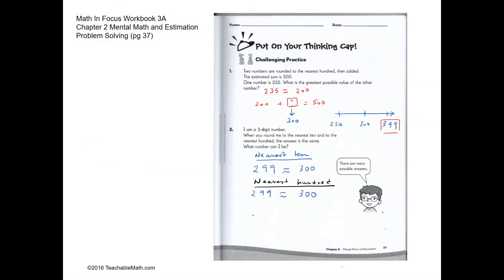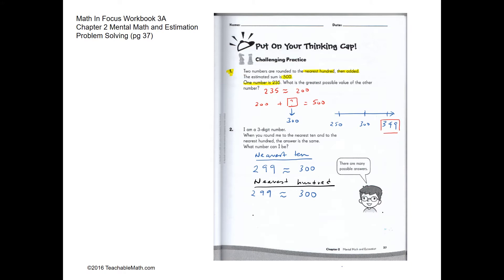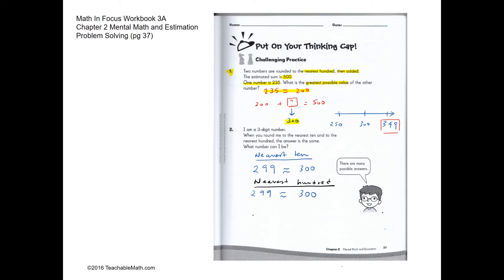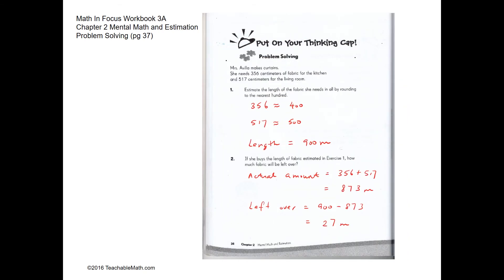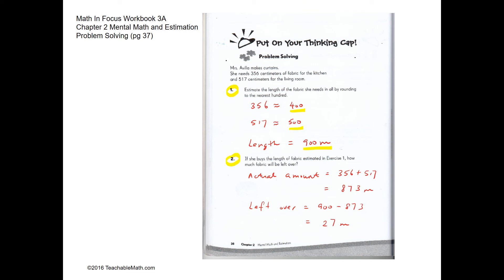MIF Workbook 3A solutions chapter 2 Mental Math and Estimation Problem Solving (pg 37-38)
Math In Focus MIF Workbook 3A solutions chapter 2 Mental Math and Estimation Problem Solving (pg 37-38). For more video and other Singapore-based resources for 3rd grade, please